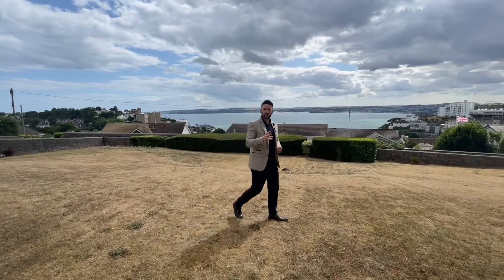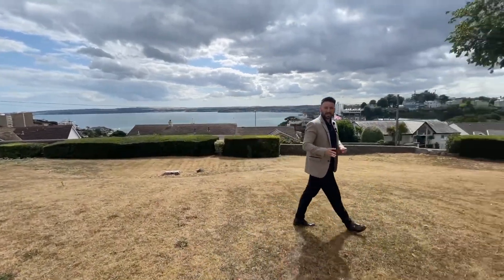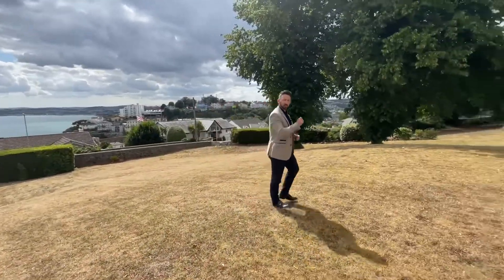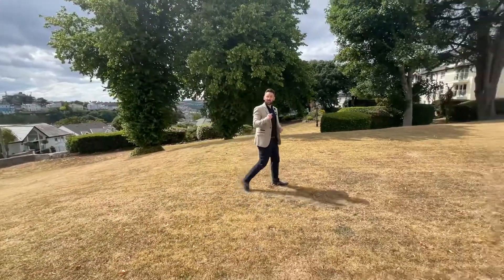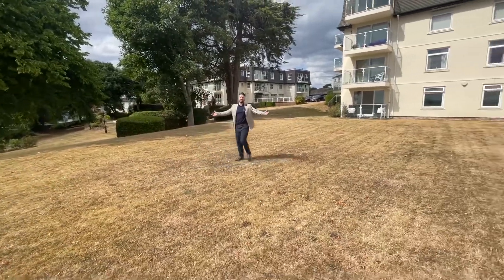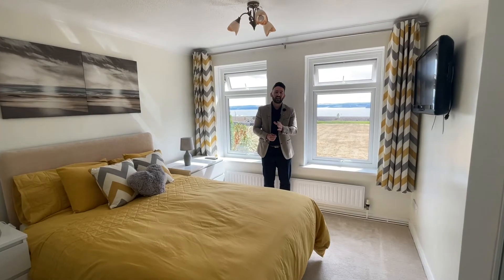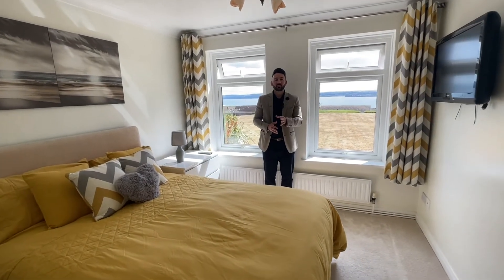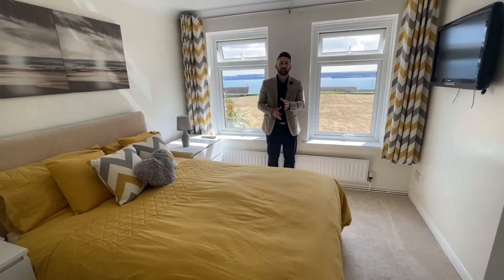GRAFTON ROAD - TORQUAY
🛏 2 Bedrooms
🏡 GROUND FLOOR APARTMENT
🛁 Bathroom
🌲 Communal Garden
🌊 INSANE VIEWS
📍 Torquay
💰 £275,000